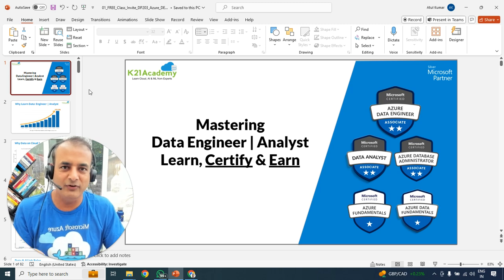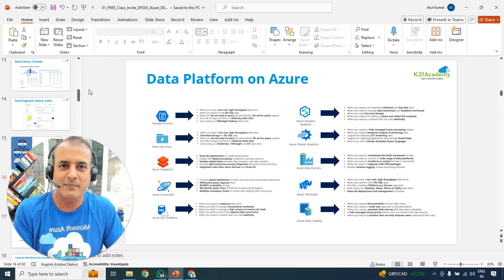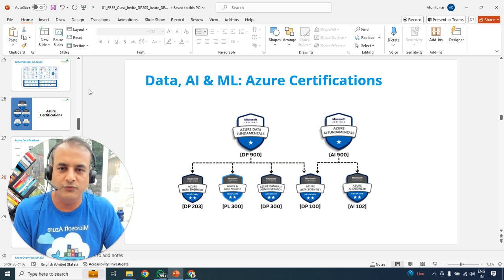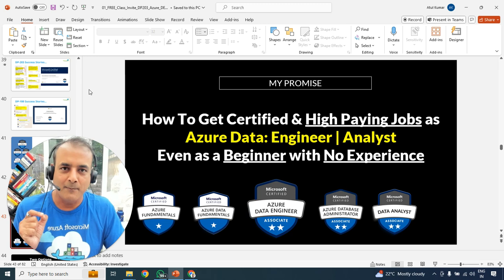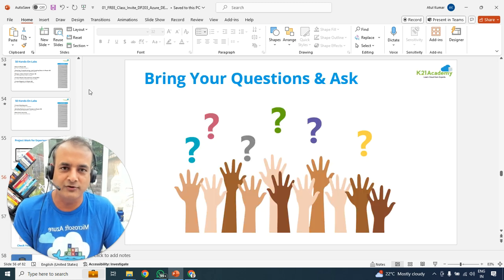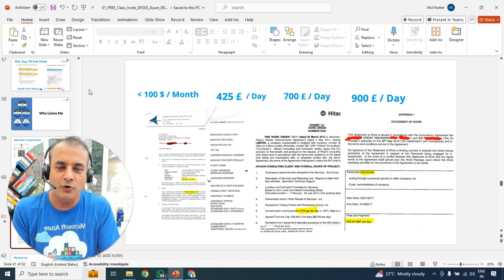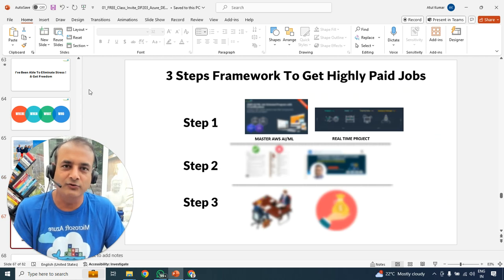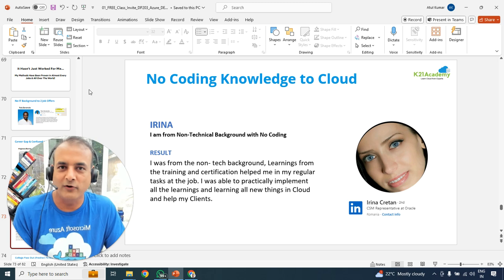FREE Class Invite Mastering Data Engineering on Azure Cloud || K21Academy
🚀𝐉𝐨𝐢𝐧 𝐨𝐮𝐫 𝐅𝐑𝐄𝐄 𝐜𝐥𝐚𝐬𝐬 𝐨𝐧 𝐀𝐳𝐮𝐫𝐞 𝐂𝐥𝐨𝐮𝐝 𝐟𝐨𝐫 𝐃𝐚𝐭𝐚 𝐄𝐧𝐠𝐢𝐧𝐞𝐞𝐫𝐬/𝐀𝐧𝐚𝐥𝐲𝐬𝐭𝐬 𝐭𝐡𝐢𝐬 𝐓𝐮𝐞𝐬𝐝𝐚𝐲, 𝟑𝟎𝐭𝐡 July! 𝐑𝐞𝐠𝐢𝐬𝐭𝐞𝐫 𝐧𝐨𝐰 𝐚𝐭

Join a two-hour class where everything about mastering data engineering on Azure Cloud will be covered. Get certified and learn how to succeed in data-related roles. Key concepts, tools, and career paths will be explained, offering a clear path to high-paying jobs. Stay till the end for valuable insights and resources. Leave questions to be addressed and get ready to take action towards a rewarding career in data.